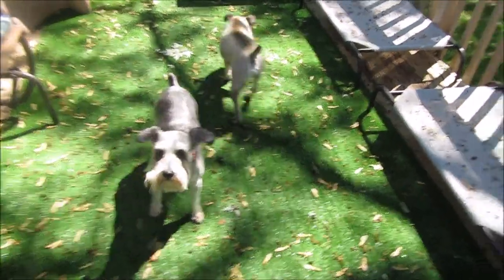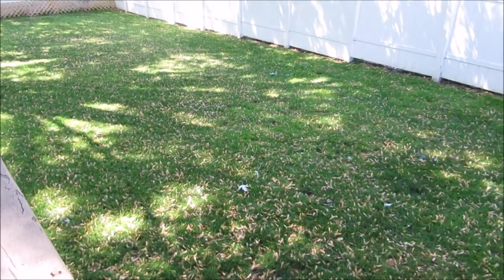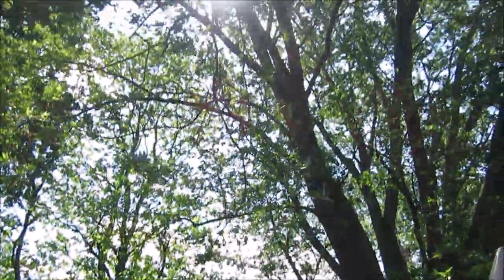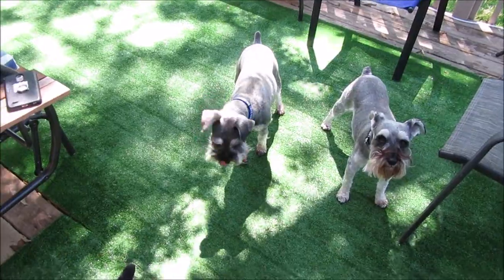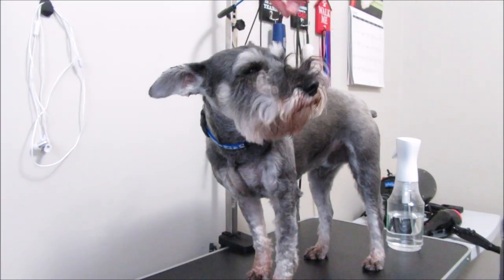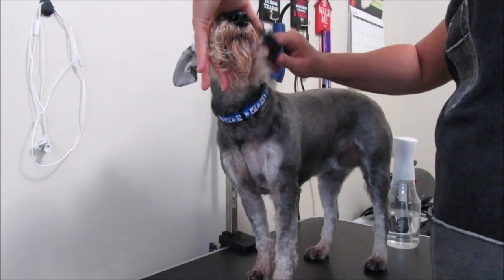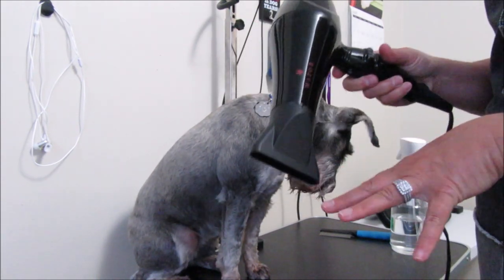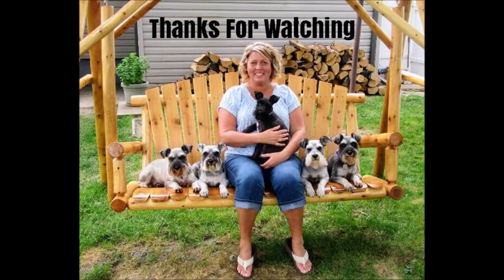Combing Out Schnauzer Beards | Outdoor Carpet | Dog Mom Life